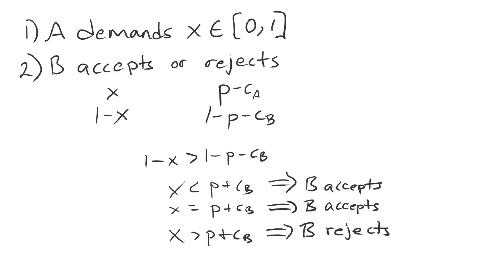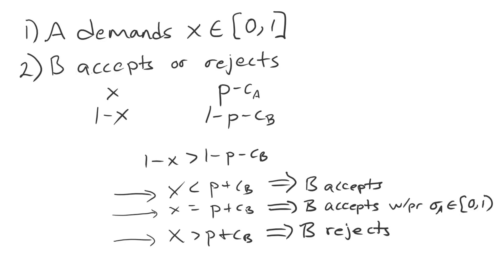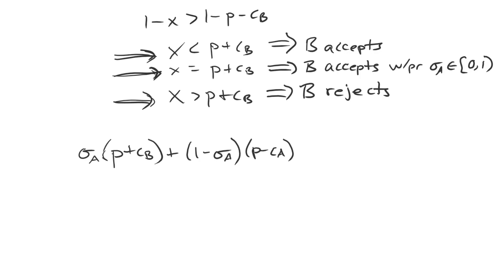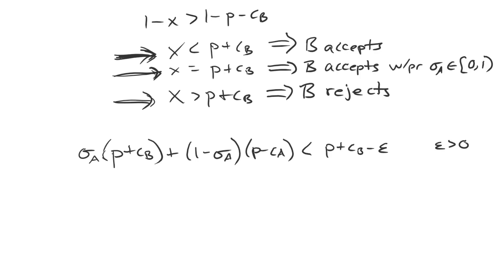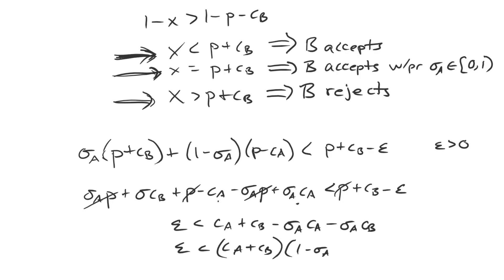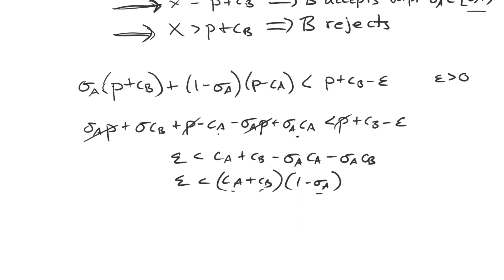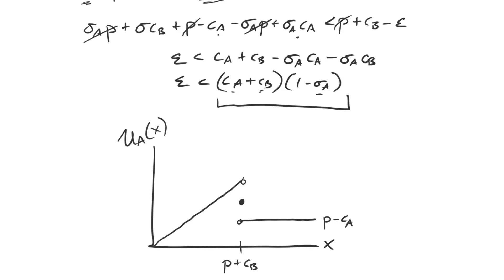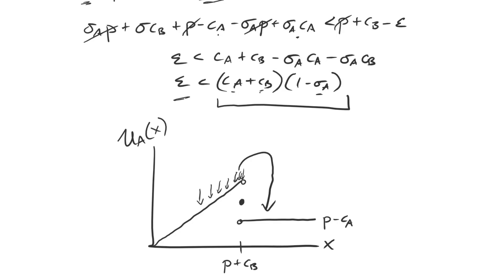Why the Ultimatum Game Has a Unique Equilibrium | Bargaining and War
Last time, we showed the ultimatum game had an equilibrium when the receiver accepted with certainty when indifferent. Here, we investigate what happens when the receiver rejects with positive probability when indifferent. It turns out that no equilibria exist under those conditions.

With rare exception, accepting when indifferent is a requirement of equilibrium. As such, throughout this course, we will just suppose the receiver accepts a demand when indifferent unless otherwise noted.

0:00 Introduction
1:28 What Happens If B Rejects with Positive Probability?
3:46 Looking for a Profitable Deviation
6:18 Proof by Picture
9:03 Conclusion